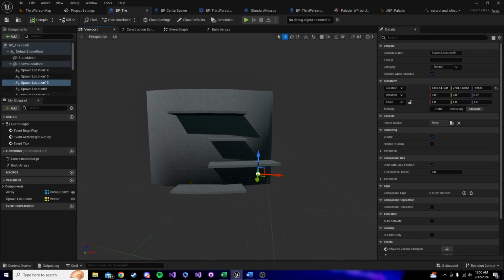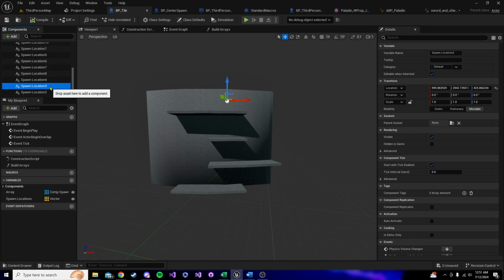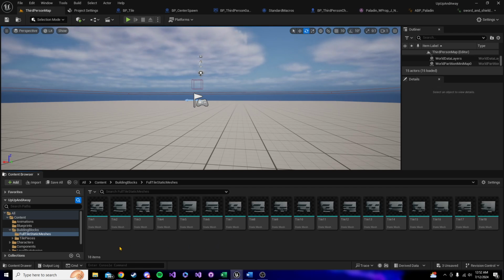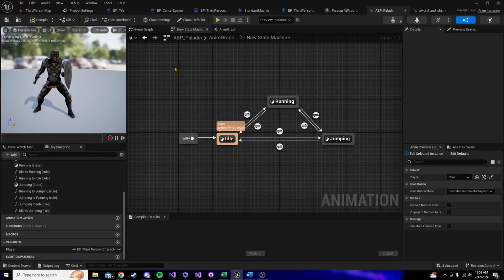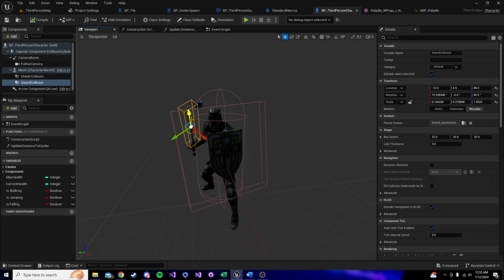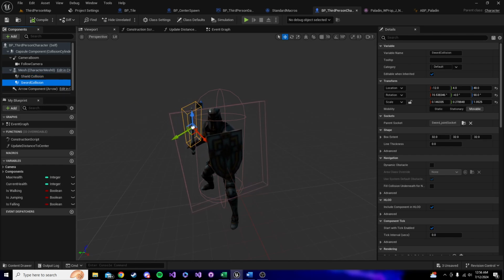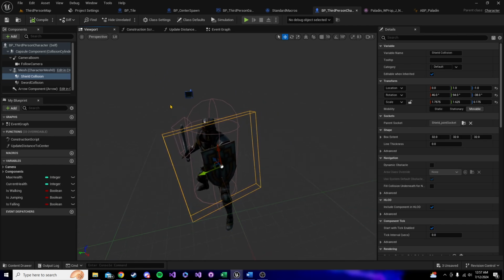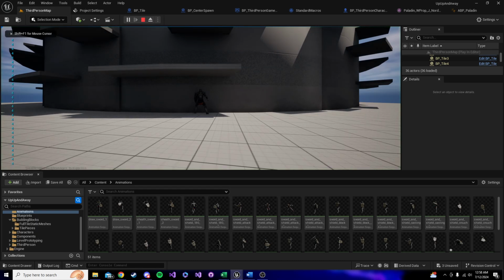Devlog 2 | A Paladin Approaches!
I talk a little bit about the structure of the tiles and how I want to handle spawning in other objects and show the new character I'm going to use for the player character with animations to boot! Hope you enjoy!